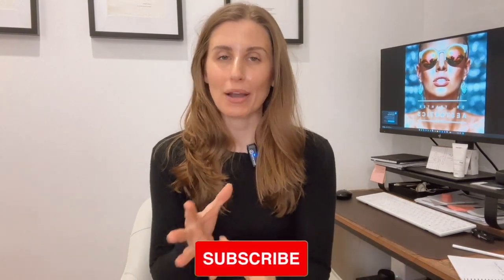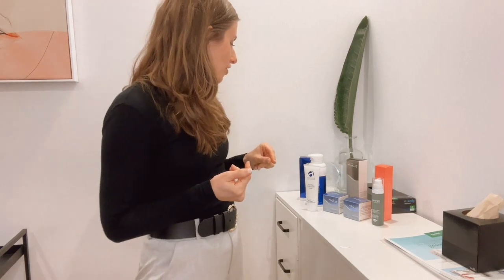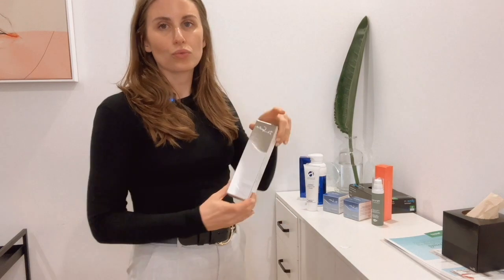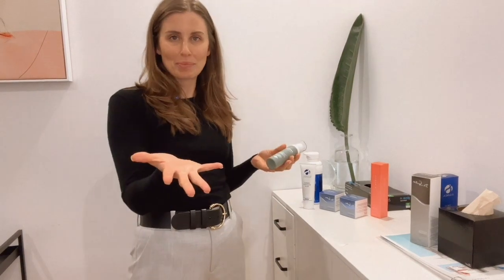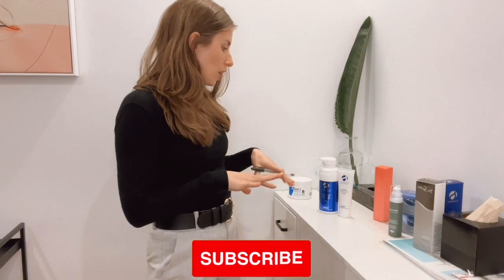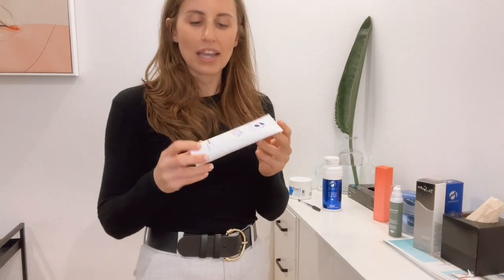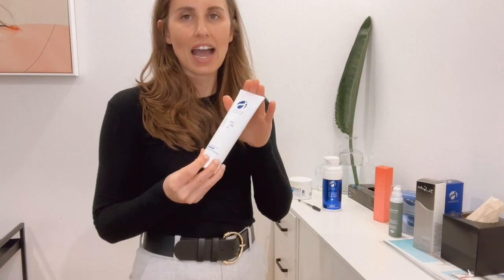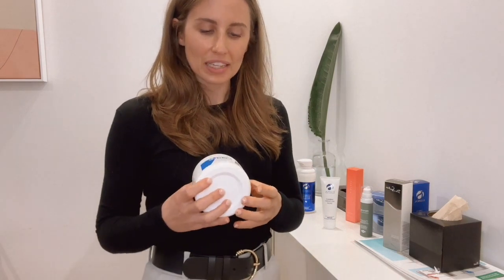Best Winter Moisturisers | Winter Skincare for Hydrated Skin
It's winter here in Australia and I'm seeing lots more dry skin. Plus, my own skin tends to get really dry over winter.

Here are some of my hero products that I love to use on my skin when it's feeling the cold. They're super hydrating and nourishing, and make my skin feel the best after using them.

Enjoy x

00:00 Introduction
00:32 Signs of an impaired skin barrier
01:48 My favourite dry skin products
02:01 Cleansers
03:11 Moisturisers - Profhilo Cream
04:12 iS Clinical Moisturisers
05:36 Dr Spiller
06:42 Drugstore option - CeraVe